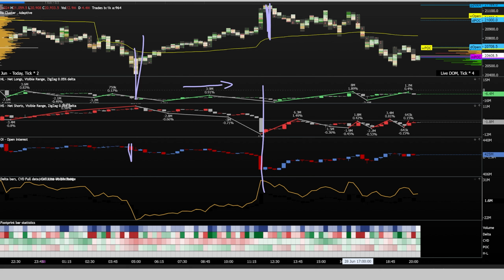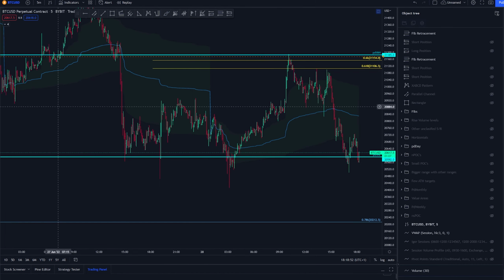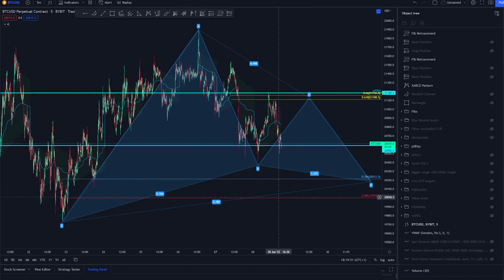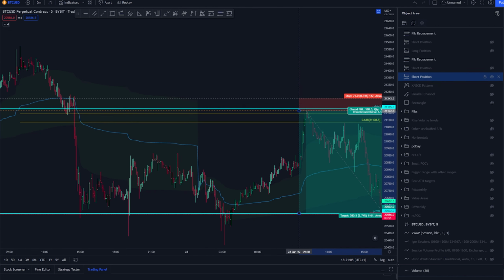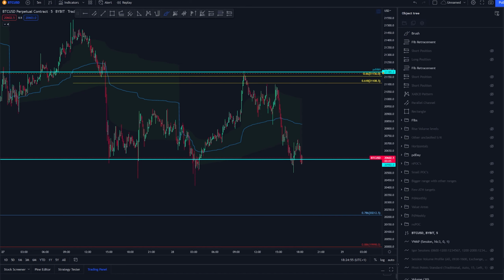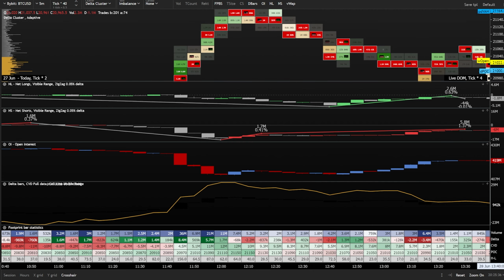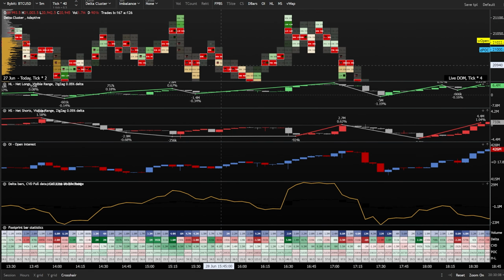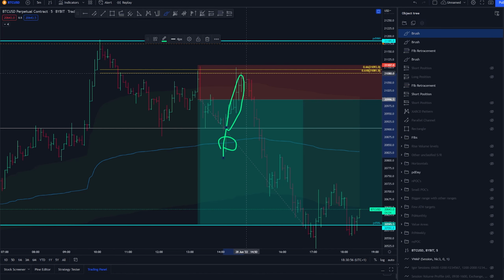Bybit WSOT Day 1 - FIRST TRADE OF THE COMPETITION!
The first trade, let's see how bitcoin is moving and discuss the recent trade.